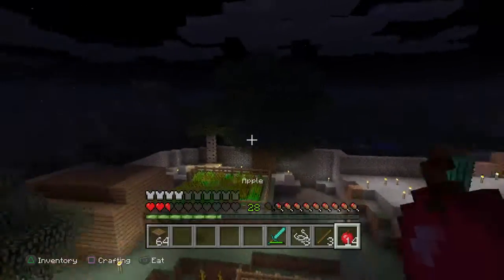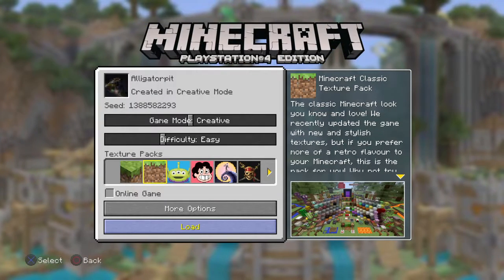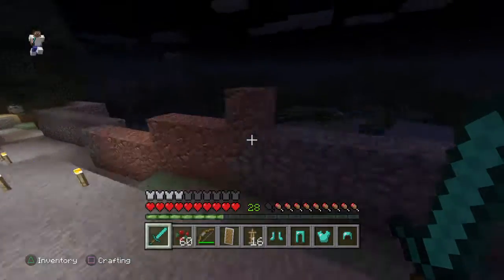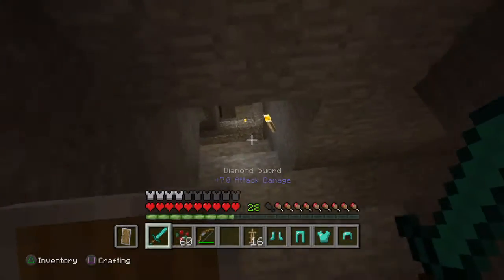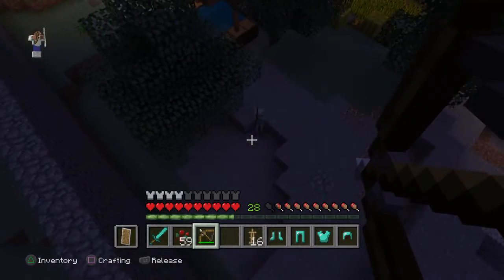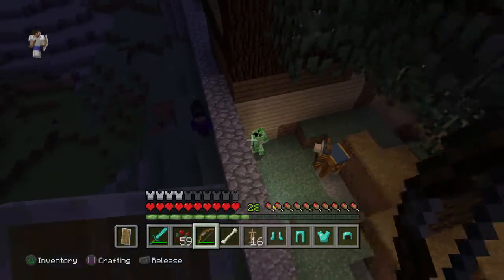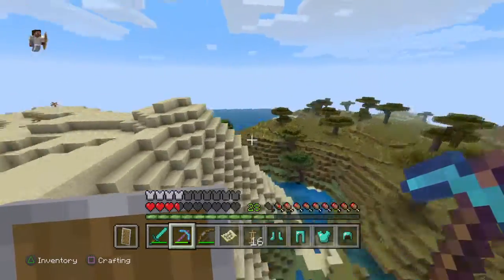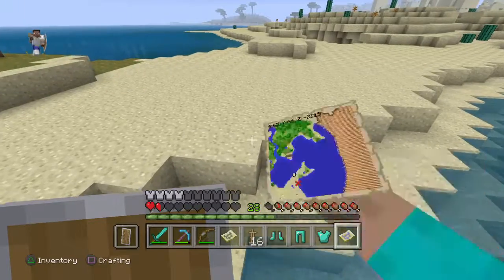A better minecraft base